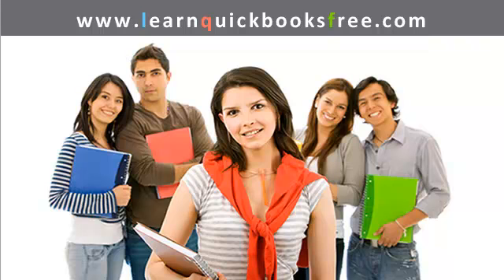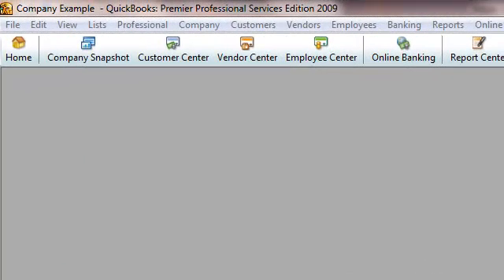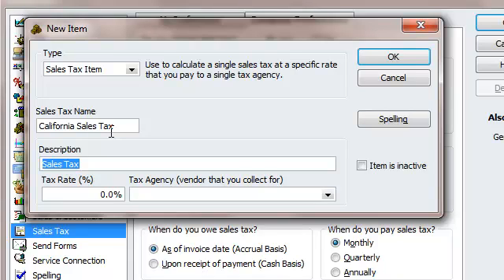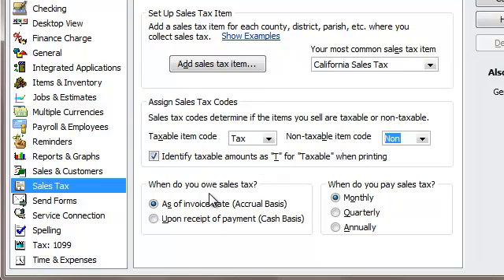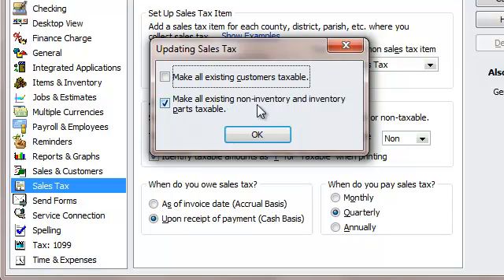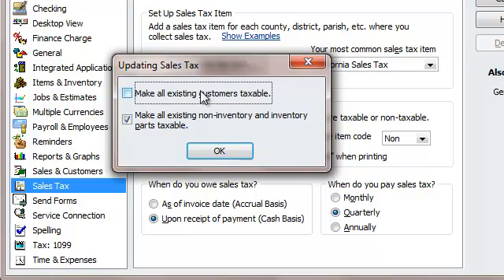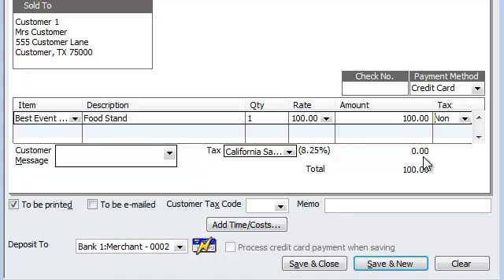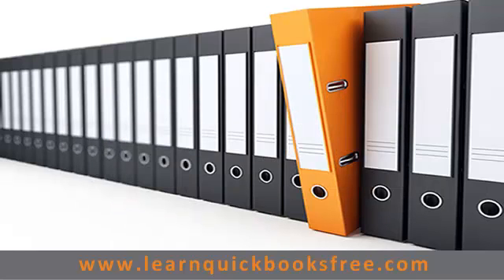How to use Quickbooks for Sales Tax in Payables and Receivables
In this Video of Accounting 101 we responded to a scenario question in our forums section regarding sales tax in accounts receivable and payables.

You can check the written question and response down below.

Article Source: Quickbooks Tutorial

Article Title: Sales Tax Implementation in Quickbooks for A/R & A/P